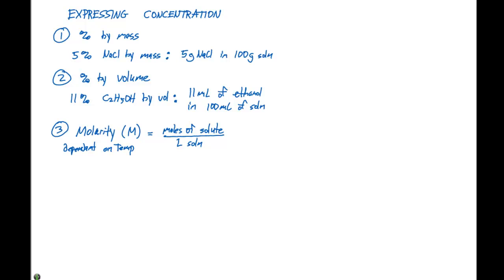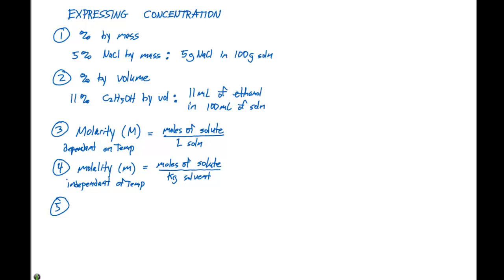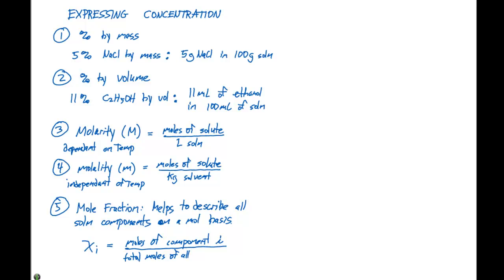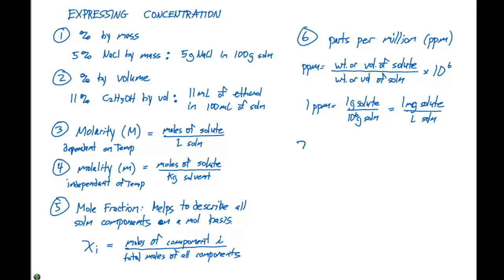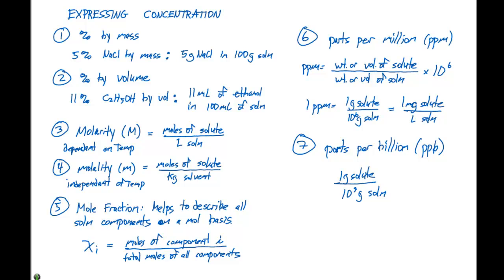13.4 Expressing Concentration 6;47